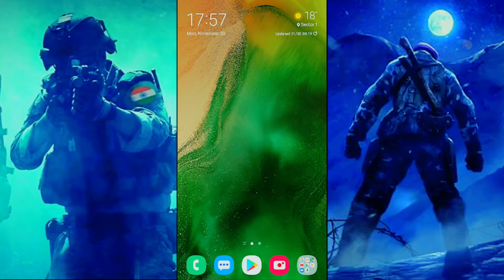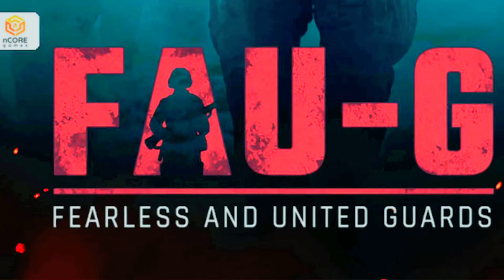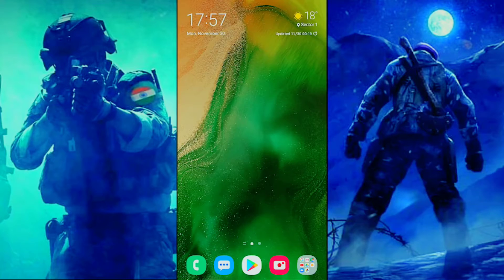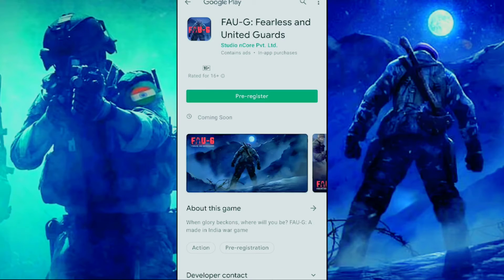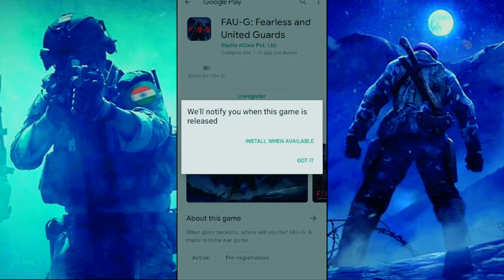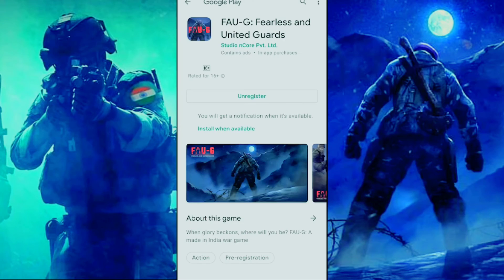Fau-G Registration Started || How To Register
Fau-G Registration Started